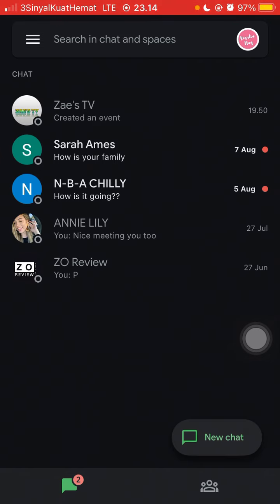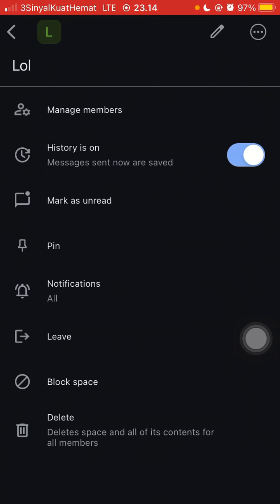How to Use Google Chat Notifications and Shortcuts on Mobile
Learn How to Use Google Chat Notifications and Shortcuts on Mobile.